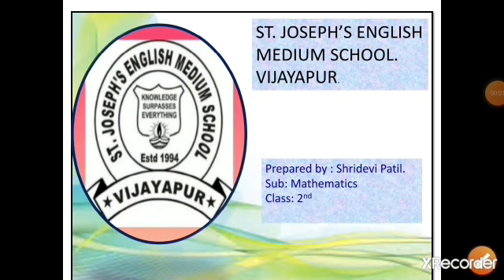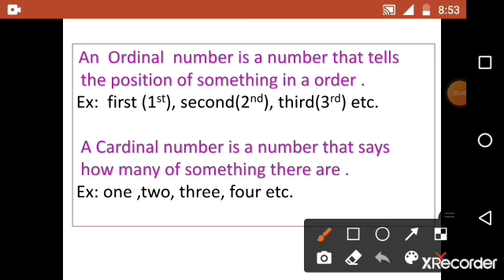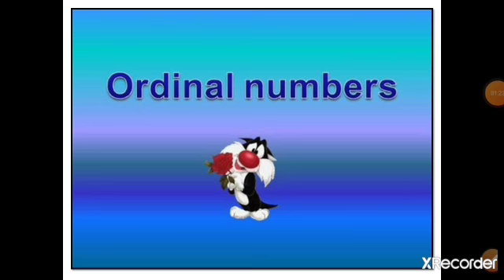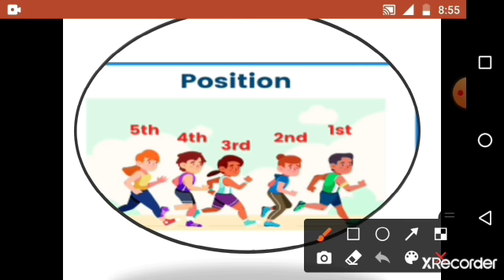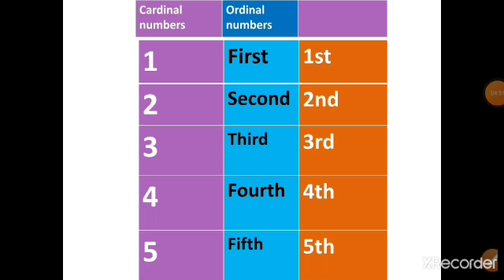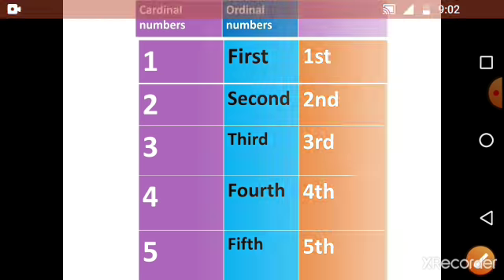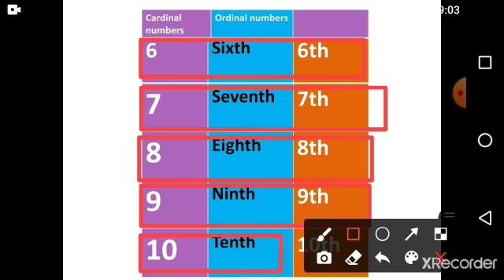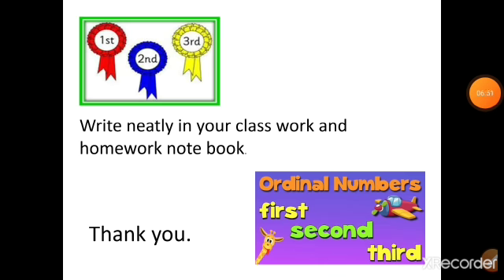Ordinal numbers video 4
Class II Mathematics by Mrs. Shridevi patil